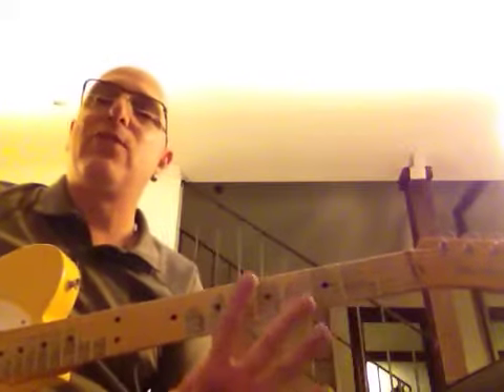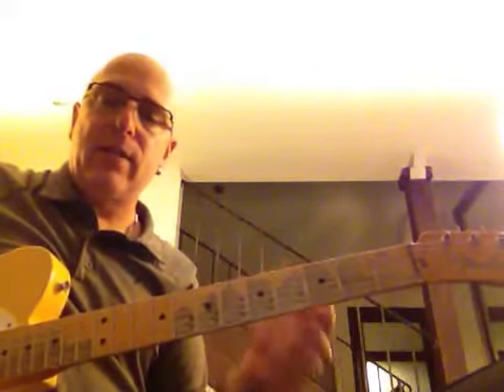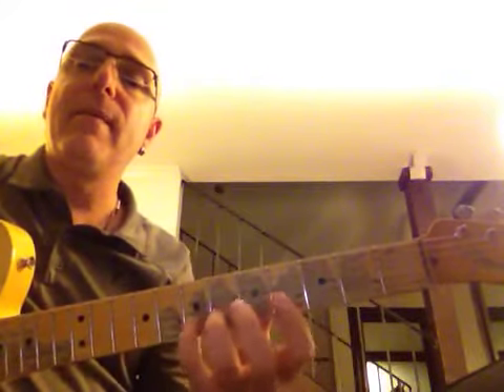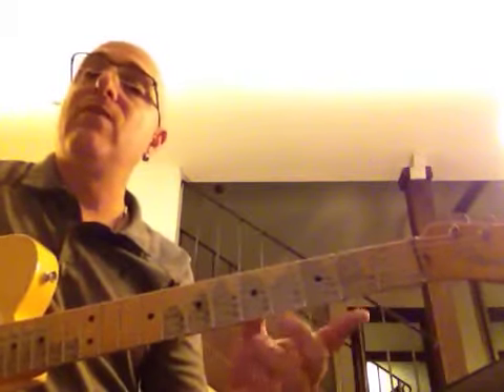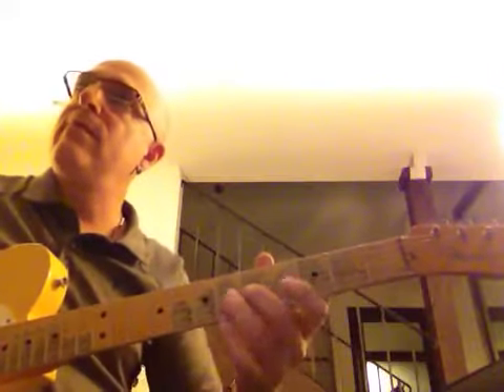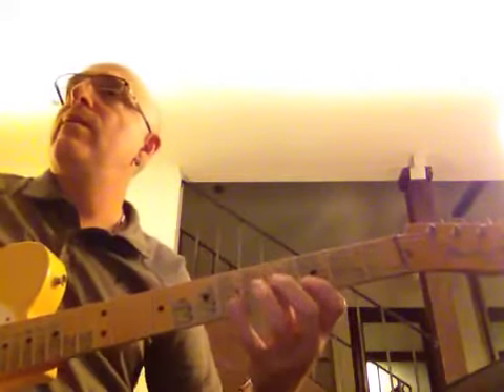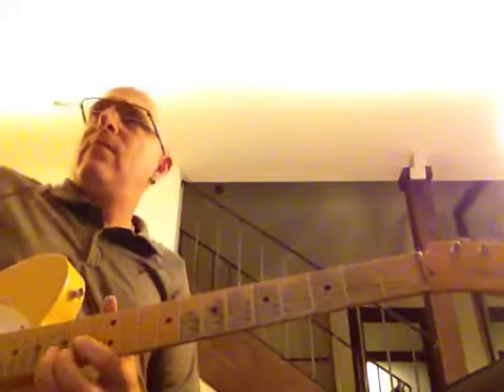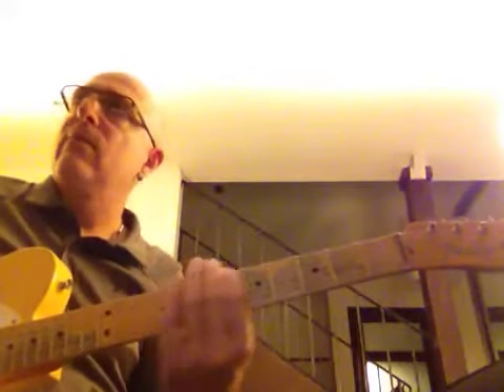Soloing over Minor Blues Lesson (Part 3 of 3)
Final video part (3 of 3) Gary ties it all together in a short example of improvising using the triads displayed in parts 1 and 2 of this series.